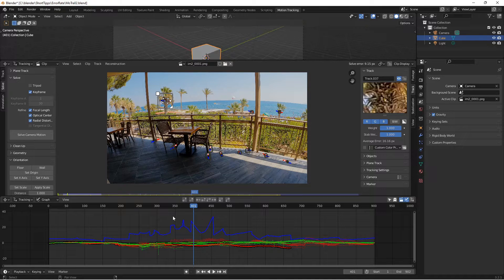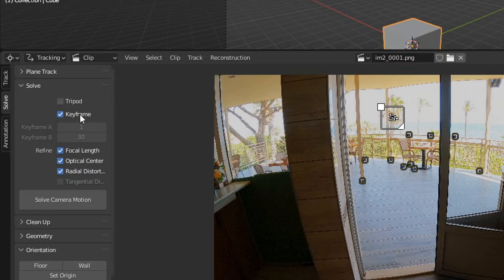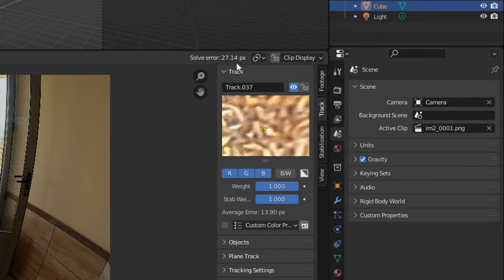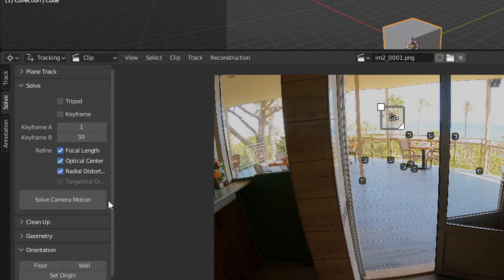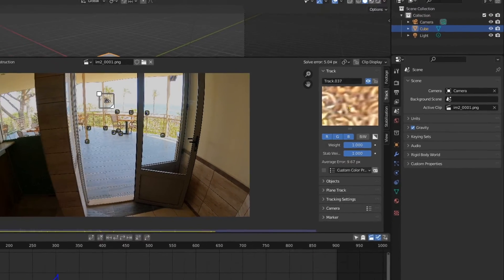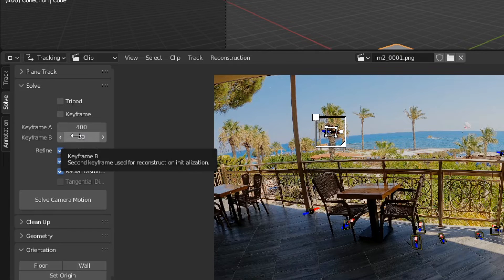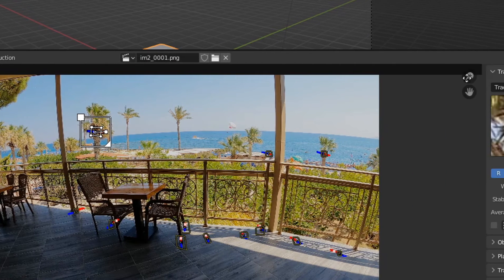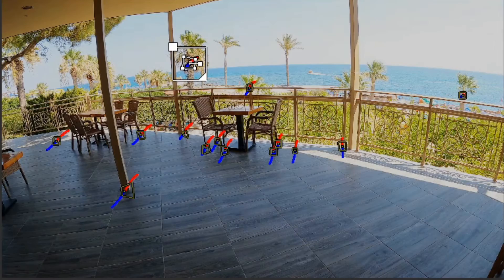Blender Trick to reduce Motion Tracking Error Rate incredibly after motion capture finished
Having trouble with blenders motion tracking and the error rate.
If you like to simply get a very better result, without changing all your tracker an stuff, just watch.